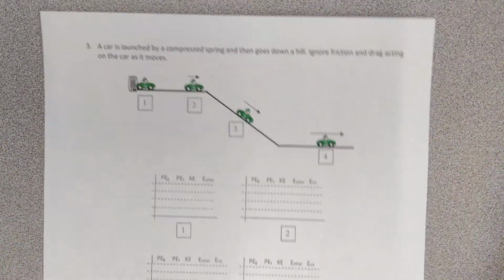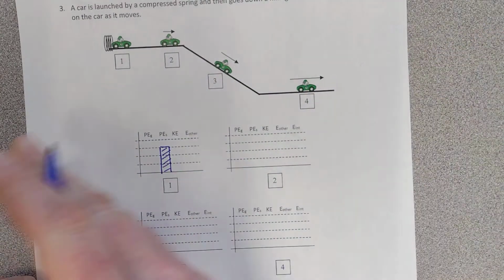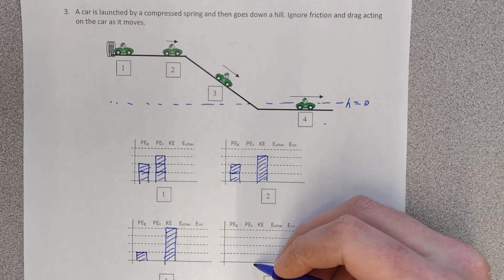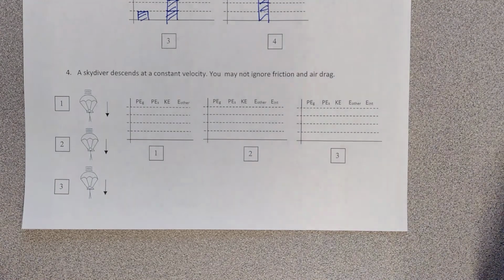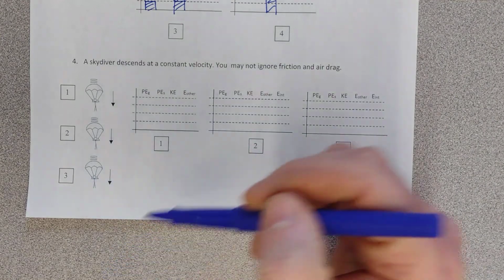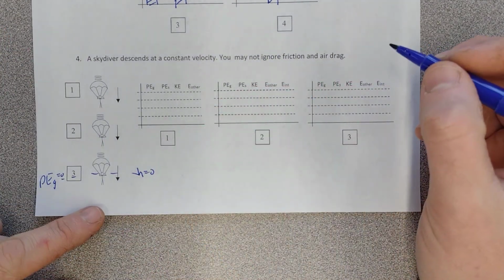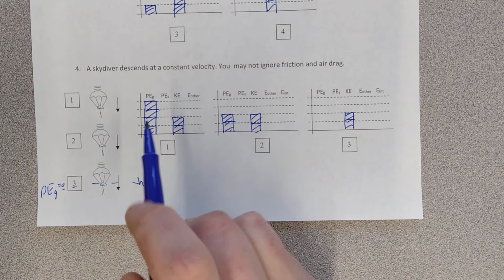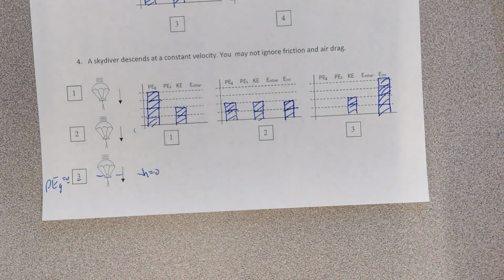PHYSICS - Unit 3 - Energy Bar Diagram Practice Sheet Solutions